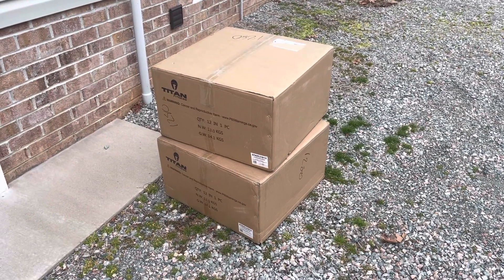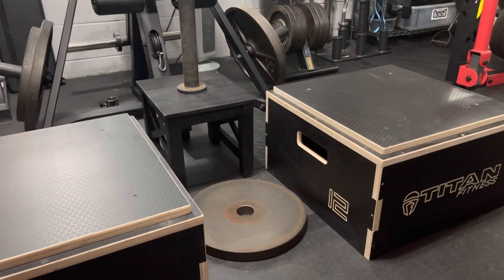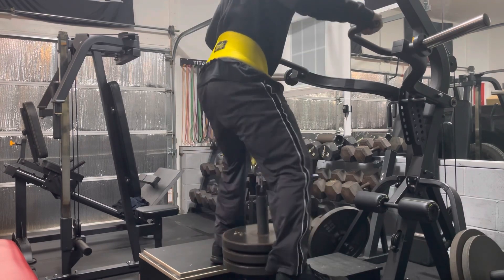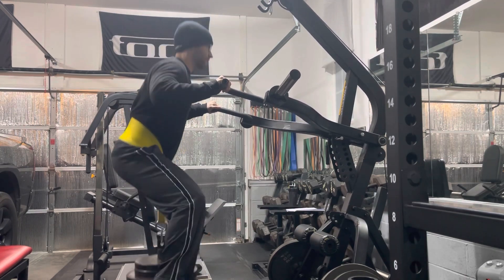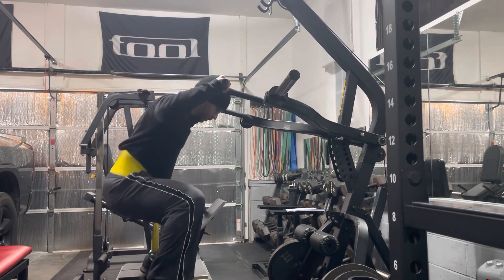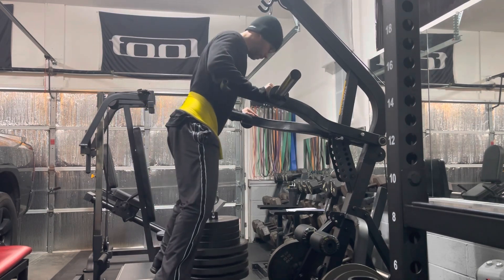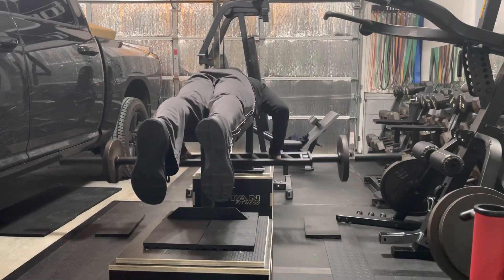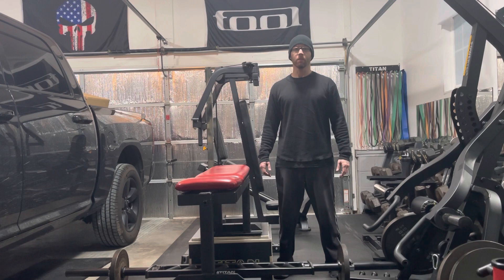Titan Fitness Stackable Plyometric Box Review - Great for Belt Squats!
Review of the new Titan Fitness Stackable Plyometric Box.  Most importantly, a viable option to replace a stand-alone belt squat machine.

Gear Featured in this video:

Spud Inc Belt Squat Belt